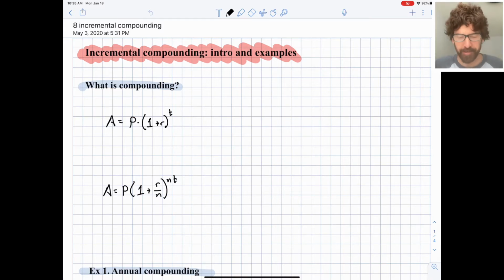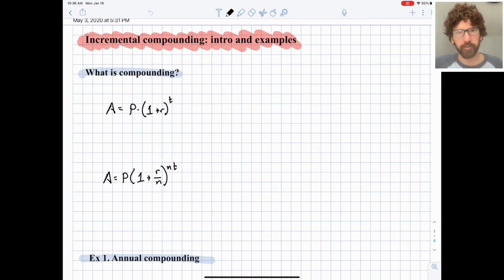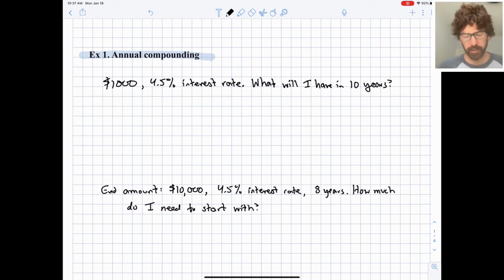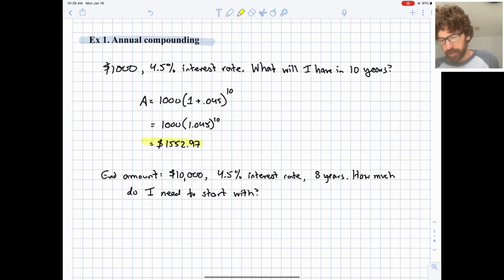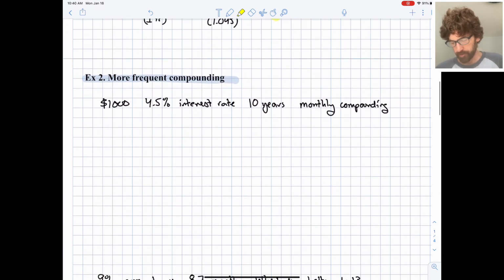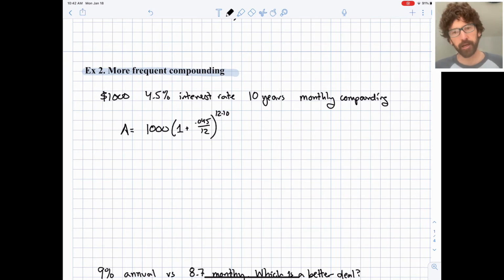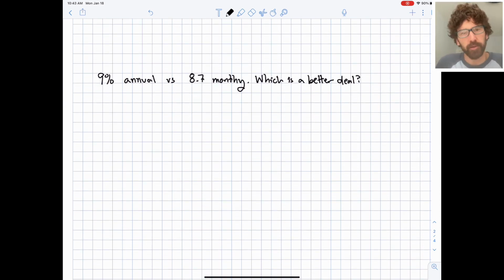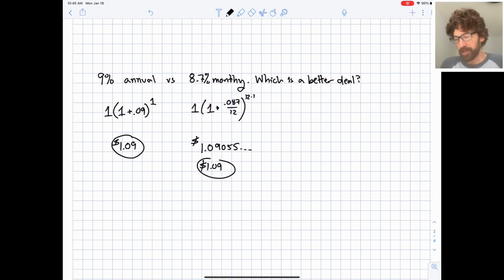Algebra 2. Incremental compounding. Intro, examples